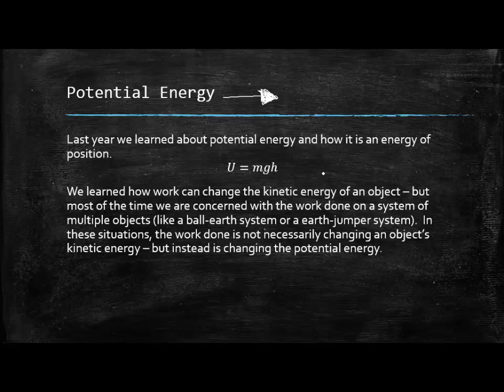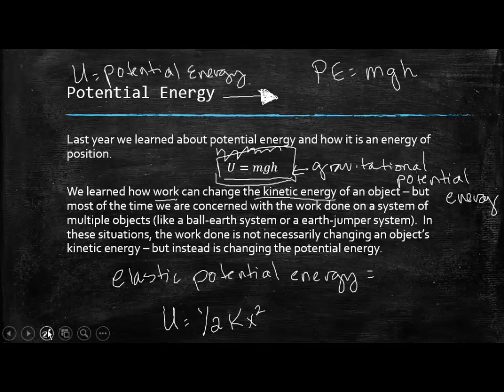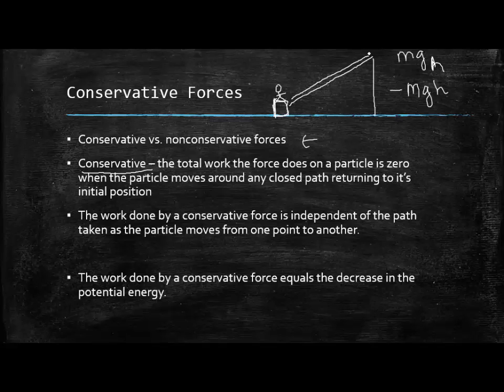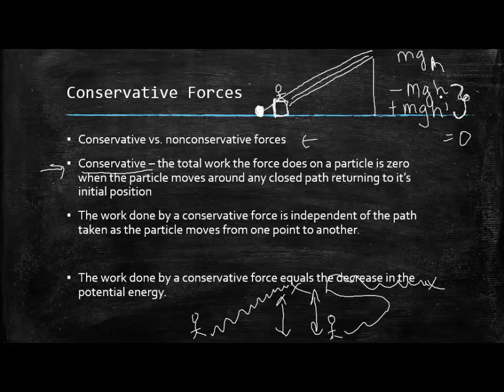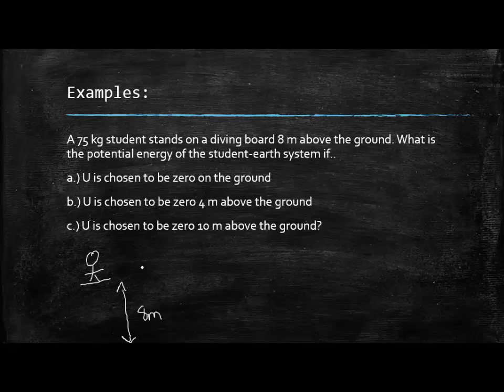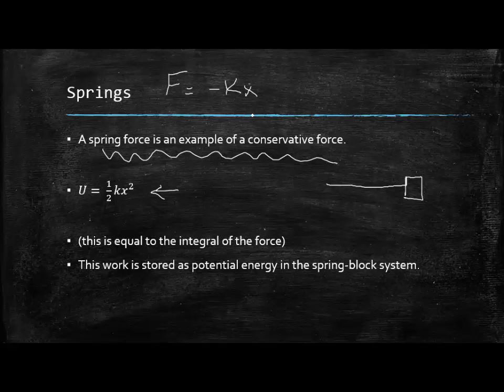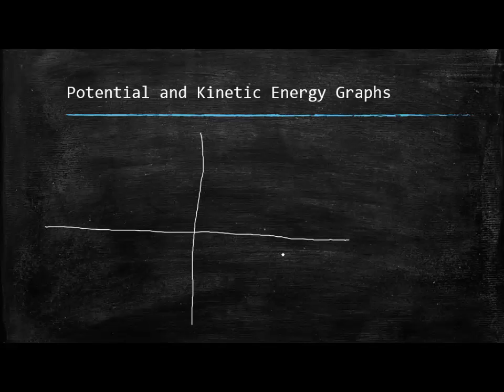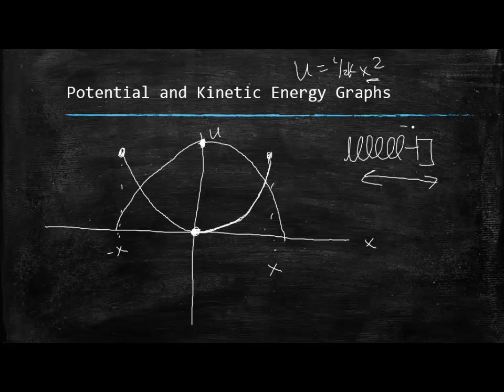appcpotentialenergy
Potential energy